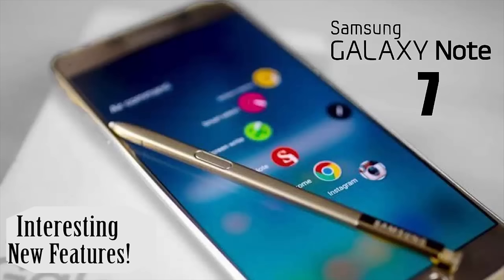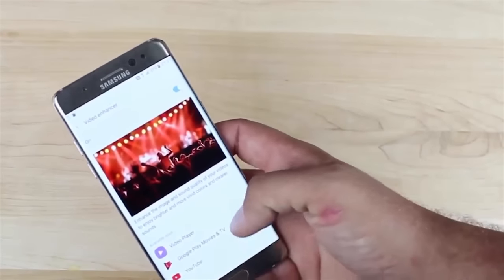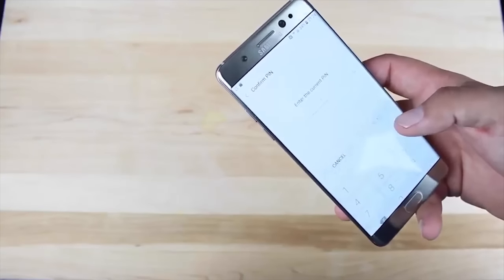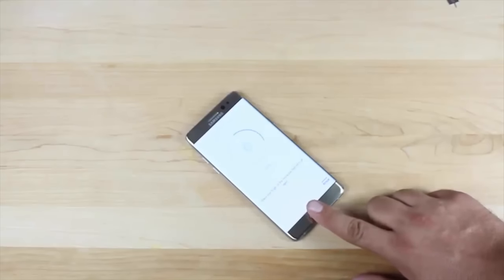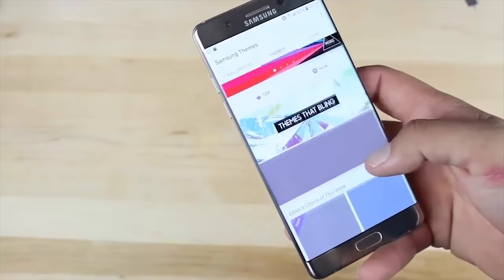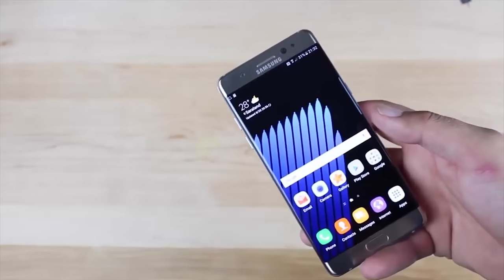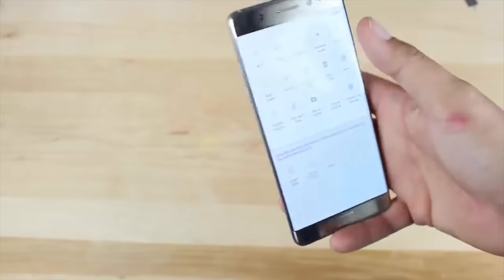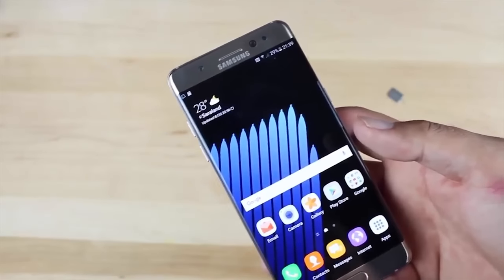EXPLODING? Samsung Galaxy Note 7-- STOP!! 5 Minute Review/Reveal/Unbox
Samsung's Galaxy  Note 7.   The quickest Youtube review on this phone.  5 minutes and you are up to date.

Compare this to the iPhone 7 or iPhone 8.

Are you thinking of getting it?  Here are some facts about this phone you need to be aware of.

Some of the topics:  Iris scanner, fingerprint scanner, VR- virtual reality, 256, 64, exploding battery/recall/exchange, memory, camera, gif generator, privacy mode, etc.